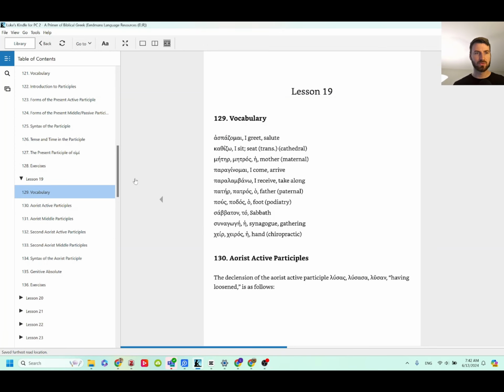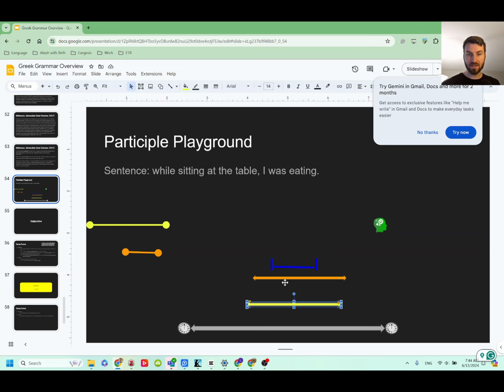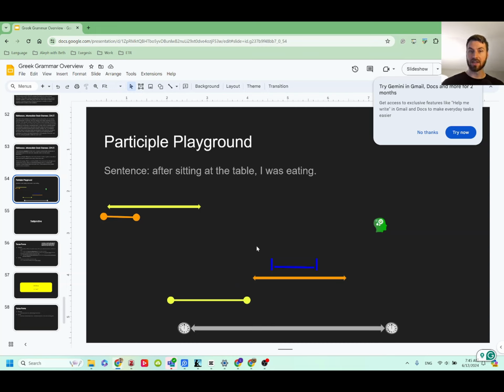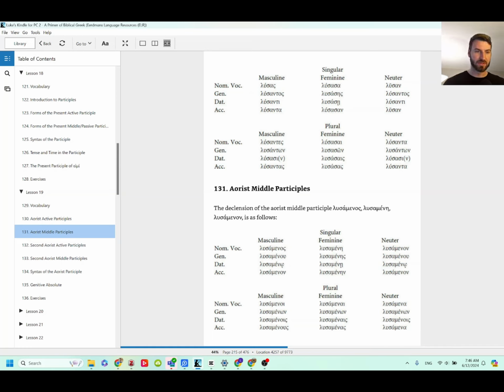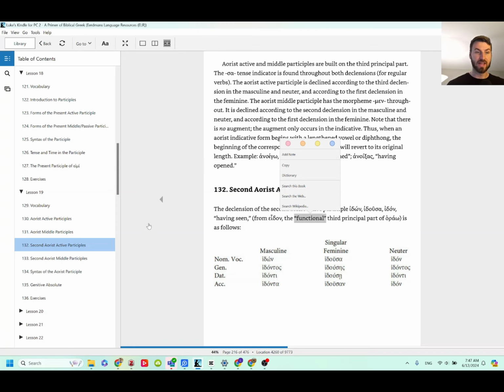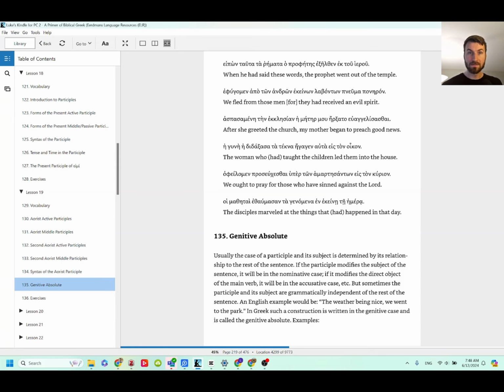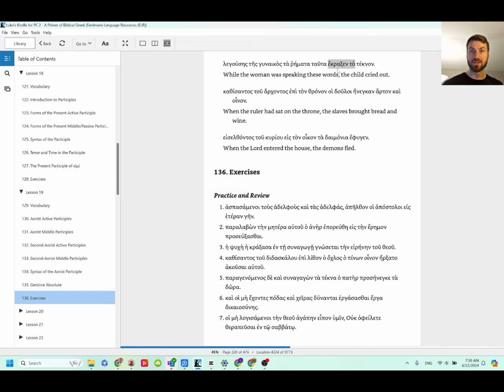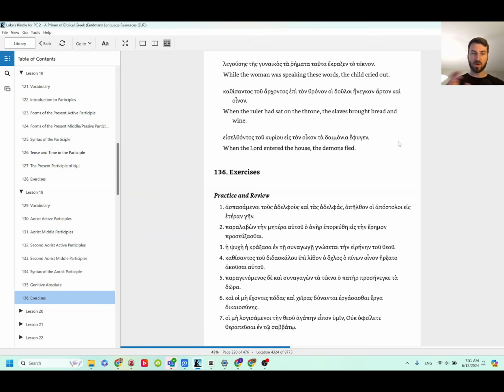Lesson 19 - Croy, A Primer of Biblical Greek